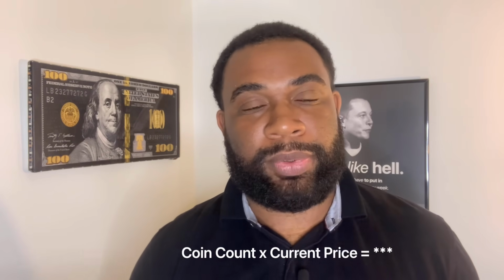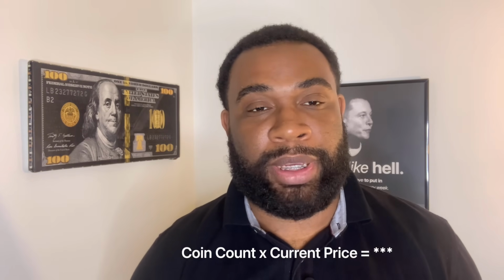How Many Dogecoin Is Enough? | Buying Strategy | Elon Musk Dogecoin Prediction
In this video, I answer a very popular question for Dogecoin. I'm often asked how many coins should one have and when to buy Dogecoin. I give my thoughts on coin count as well as the two ways I like to look at purchasing Dogecoin and other investments. I believe this is a great time to look at Dogecoin and other cryptos. I also explain my Dogecoin prediction in regards to the window of buying opportunity. Enjoy!

You can now Buy & Trade Dogecoin on Webull. You'll also get 2 free stocks valued up to $1,600 when you use my link and Deposit $100 to open.